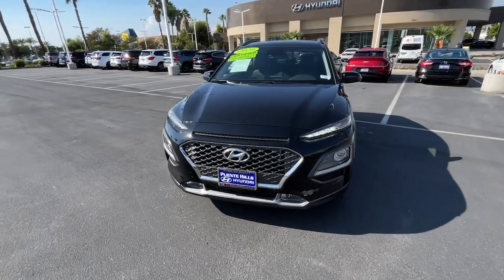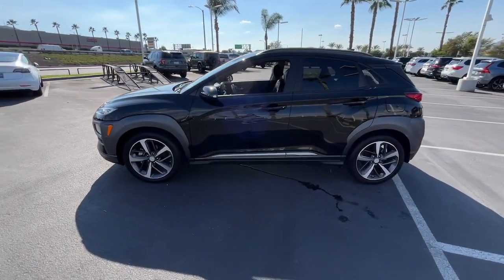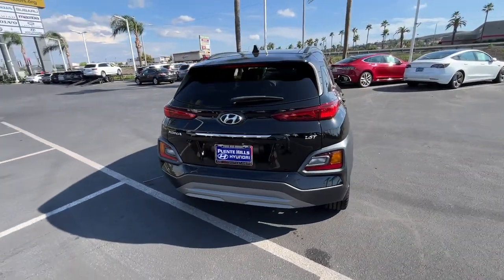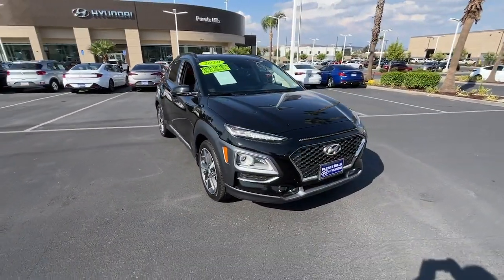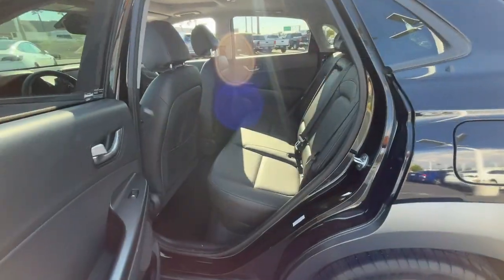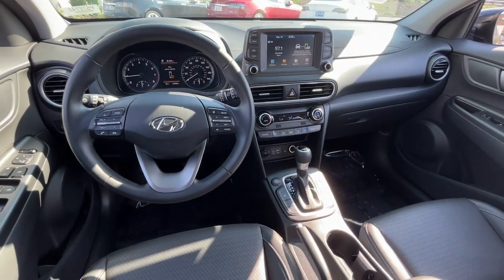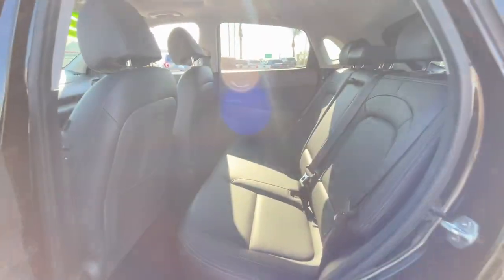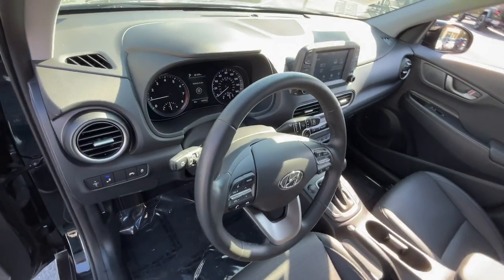2020 Hyundai Kona Ontario, Claremont, Puente Hills, City of Industry, Inland Empire, CA P572742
Ultra Black Used 2020 Hyundai Kona available in Puente Hills, California at Puente Hills Hyundai. Servicing the Ontario, Claremont, City of Industry, Inland Empire, CA area.

The BIG Difference Is?... ITS HYUNDAI CERTIFIED! Buy With Confidence. 10yr/100k Miles Hyundai Certified Warranty. Why Go Anywhere Else Because Only Puente Hills Hyundai Gives You Peace Of Mind!. Certified. Clean CARFAX. Odometer is 9129 miles below market average! 28/32 City/Highway MPGbrbrHyundai Certified Pre-Owned Details:brbr  * Warranty Deductible: $50br  * Roadside Assistancebr  * Powertrain Limited Warranty: 120 Month/100000 Mile (whichever comes first) from original in-service datebr  * Includes 10-year/Unlimited mileage Roadside Assistance with Rental Car and Trip Interruption Reimbursement; Please see dealers for specific vehicle eligibility requirements. 10-Year/100000 Mile Hybrid/EV Battery Warranty. 3 months Siru-iusXM trial subscriptionbr  * Limited Warranty: 60 Month/60000 Mile (whichever comes first) from original in-service datebr  * 173+ Point Inspectionbr  * Vehicle HistorybrbrbrAwards:br  * 2020 KBB.com 10 Coolest New Cars Under $20000   * 2020 KBB.com Best Buy AwardsbrbrPuente Hills Hyundai ...Why Go Anywhere Else!